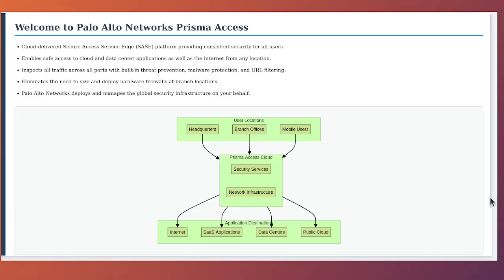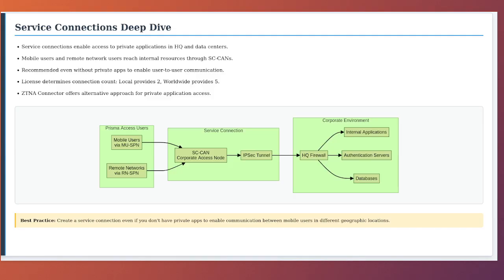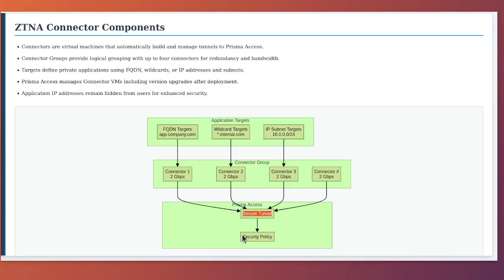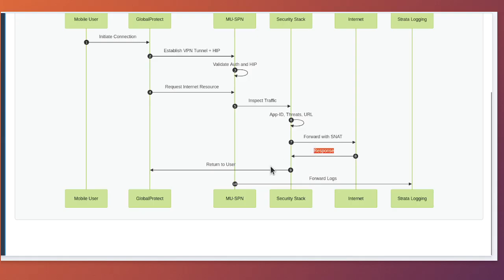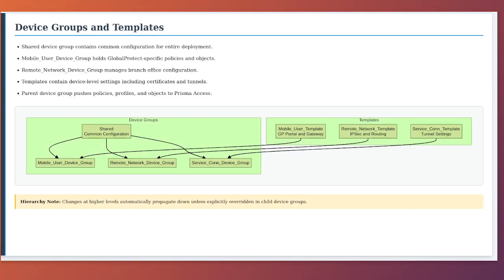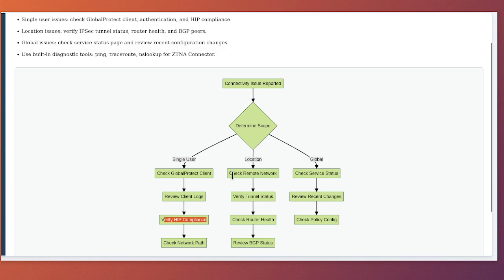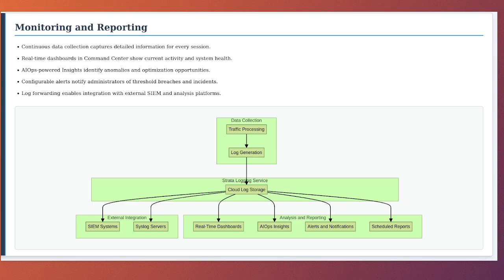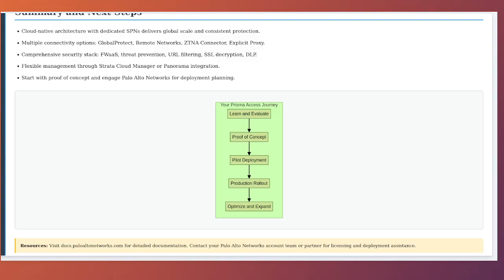Palo Alto Networks Prisma Access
Master Palo Alto Networks Prisma Access in this comprehensive 40-slide educational series covering the complete Secure Access Service Edge (SASE) platform. This presentation provides network architects, security engineers, and cloud professionals with everything needed to understand, plan, and deploy Prisma Access for securing modern distributed workforces.
What You'll Learn:
🔹 Architecture Fundamentals - Understand Security Processing Nodes (MU-SPNs, RN-SPNs, SC-CANs), service infrastructure, and the cloud backbone that delivers global-scale security
🔹 Connectivity Options - Deep dive into GlobalProtect for mobile users, Remote Networks for branch offices, ZTNA Connector for private applications, and Explicit Proxy for existing proxy environments
🔹 Security Services Stack - Explore Firewall as a Service (FWaaS), threat prevention, URL filtering, SSL/TLS decryption, DNS security, Advanced WildFire sandboxing, and Enterprise DLP
🔹 Management Platforms - Compare Strata Cloud Manager cloud-native management versus Panorama integration, including migration paths and Command Center dashboards
🔹 Advanced Topics - Multitenancy architecture, Prisma SD-WAN integration, identity provider integration, QoS configuration, high availability design, and comprehensive monitoring and reporting
🔹 Practical Guidance - Licensing models, bandwidth planning, security policy architecture, deployment best practices, and troubleshooting methodologies
Who Should Watch:

Network Security Architects
Cloud Security Engineers
DevOps and Infrastructure Teams
IT Managers evaluating SASE solutions
Anyone preparing for Palo Alto Networks certifications

Presentation Includes:

40 detailed slides across 4 parts
Comprehensive Mermaid architecture diagrams
Step-by-step traffic flow visualizations
Comparison tables and decision guides
Real-world deployment scenarios and use cases

Transform your organization's security posture with cloud-delivered protection that scales globally while eliminating the complexity of traditional hardware-based security infrastructure.